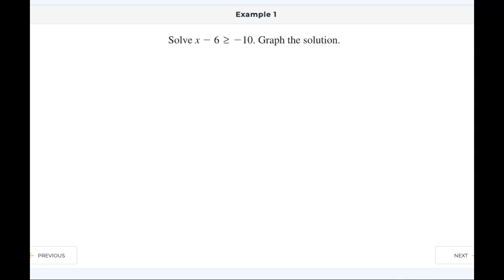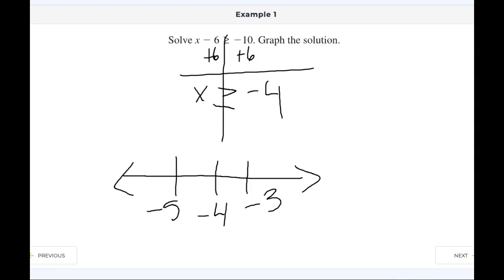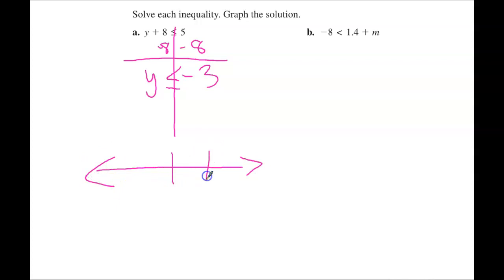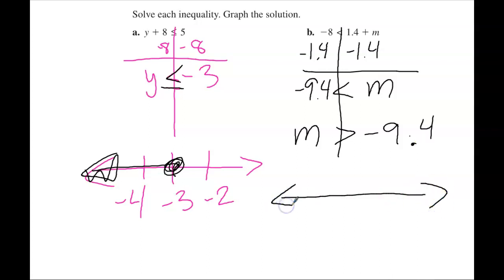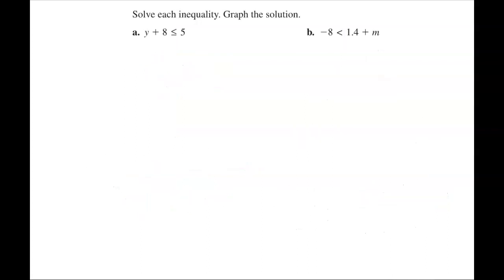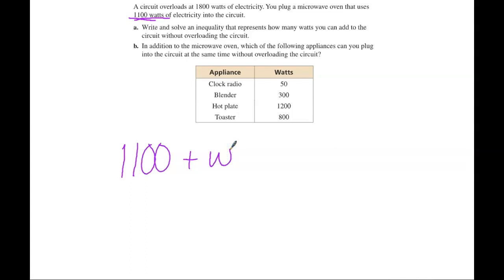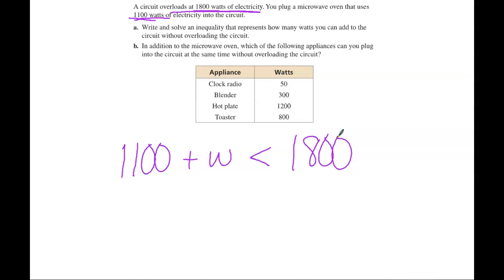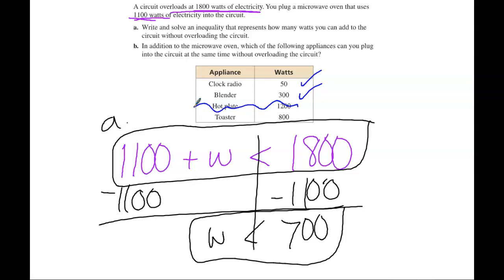Wed 9/23 (2.2)0